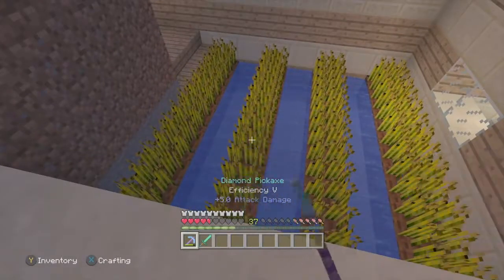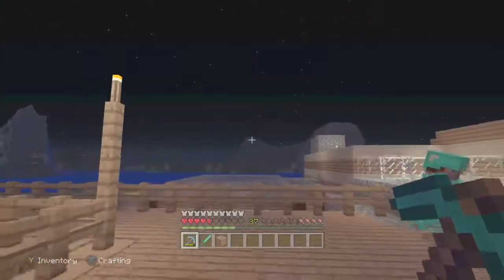Minecraft Xbox #21: The Party house!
We finally finished the Party house today! Now what to put IN it.

Hello everybody! We are the Raging Wizards!! We post Minecraft machinimas, Let's plays, and much more! Every Friday and Saturday we upload videos!